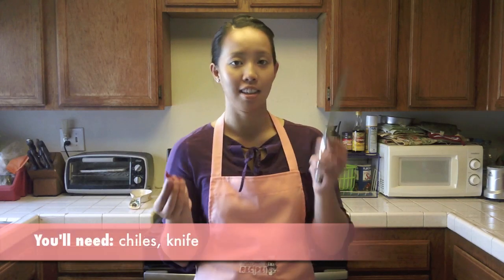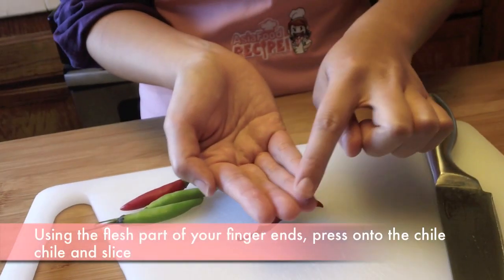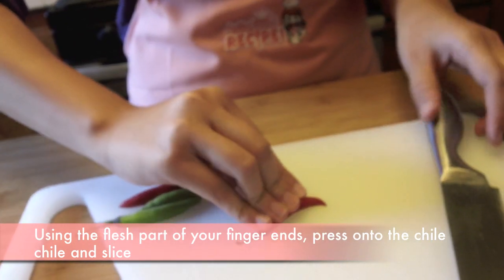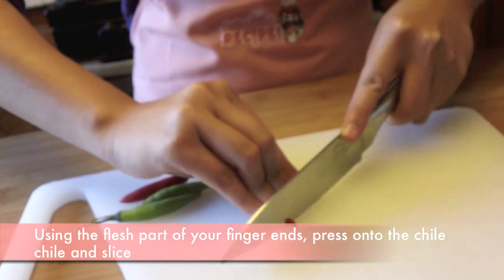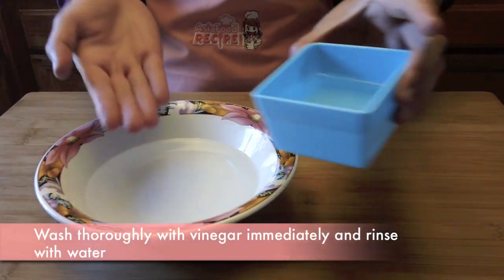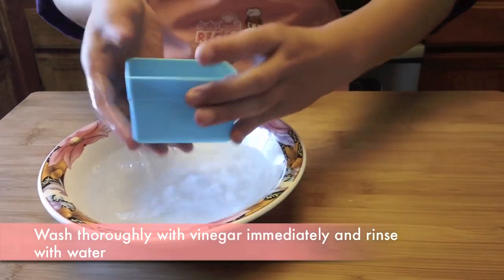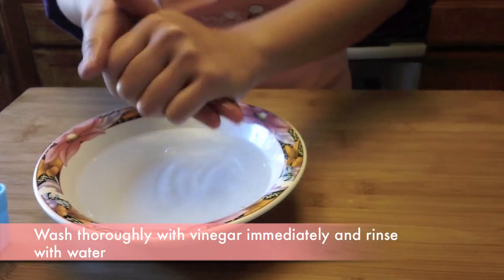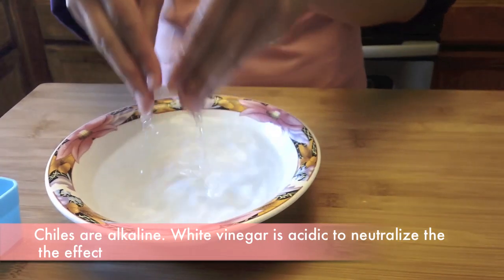Cut Chilli without any Burns! - 3 Seconds Tip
Need: chillies, knife

1. Using the flesh part of your finger ends, press onto the chillies and slice
2. Wash thoroughly with the vinegar and rinse with water. Chillies are alkaline. White vinegar is acidic to neutralize the effect.